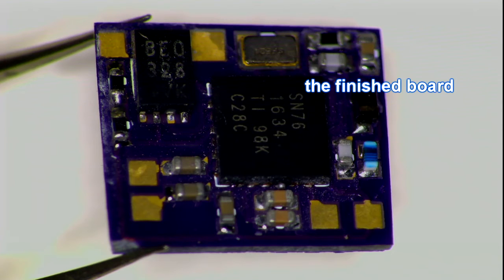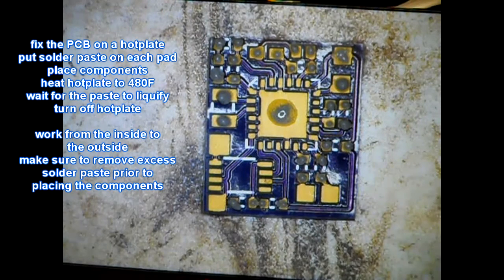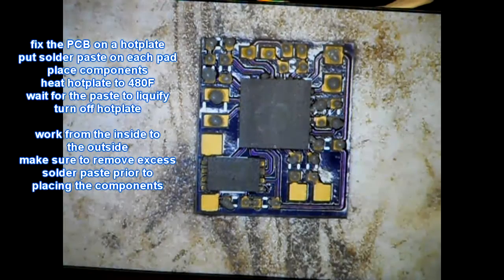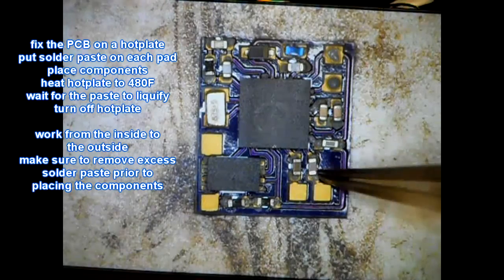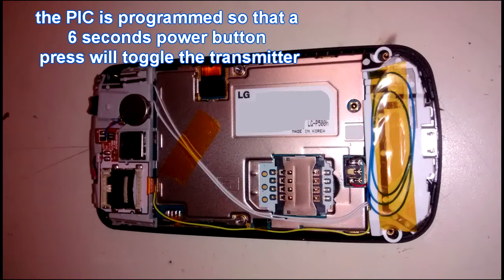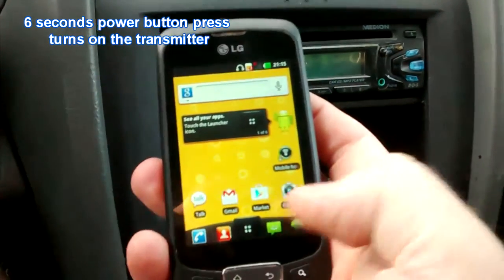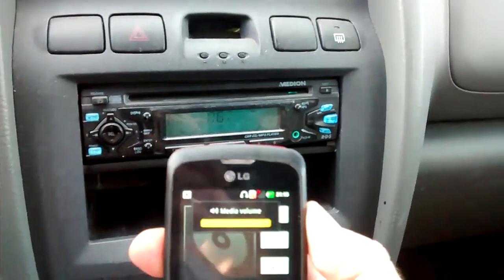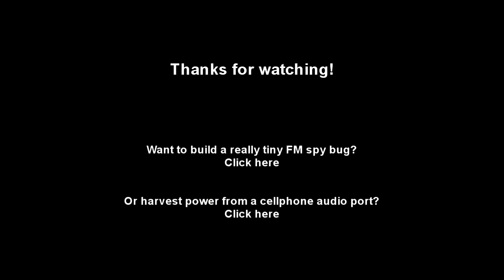How to build a stereo FM transmitter into a cellphone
This shows how to build a stereo FM transmitter into a cellphone or MP3 player. Eventhough the chip used is quite powerful the range is very short, mainly due to the limited space for the antenna.

The signal is strong enough to transmit within a car from a cellphone to the car radio, the purpose being to listen to music without having to connect the phone physically to an audio input.

You will get some more in depth information in my instructable

Update: I realized that you may have to increase the output power in urban areas or chose a different frequency. The layout has to be modified for this of course. Refer to the datasheet of the transmitter chip for further information.